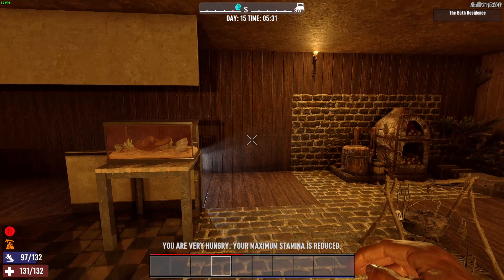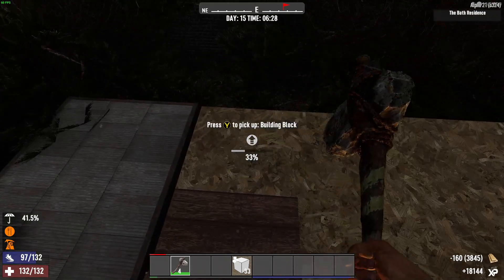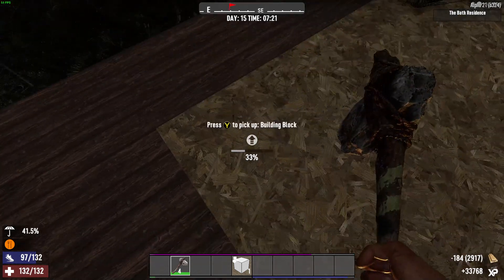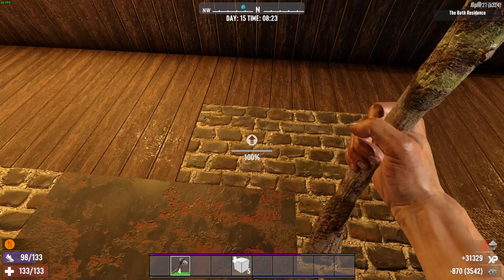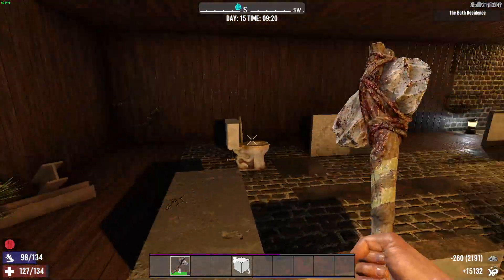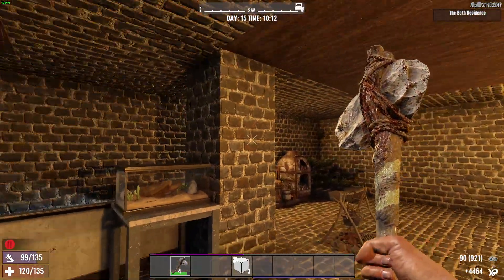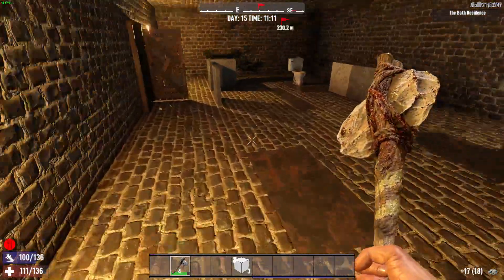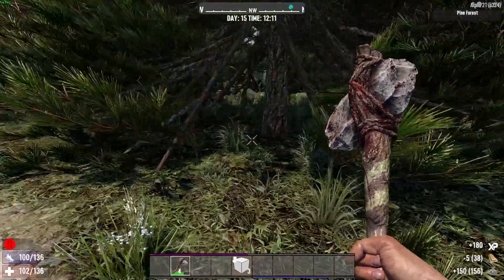7 days to die alpha 21 update BUILD House PART 5